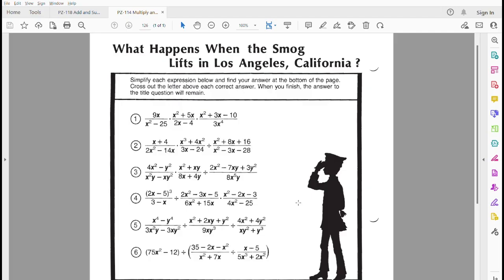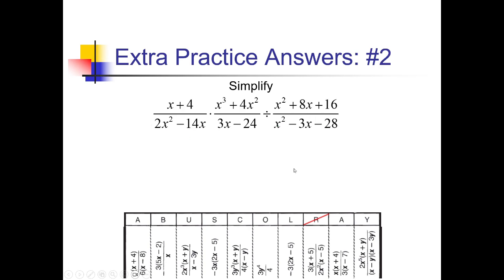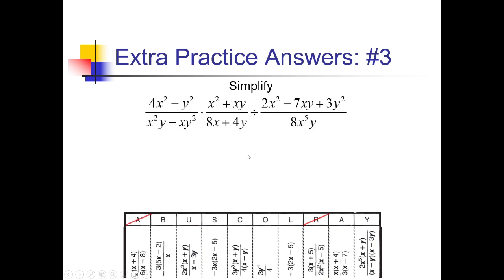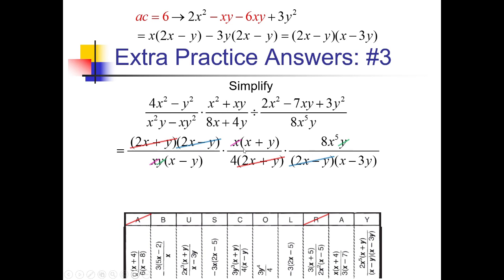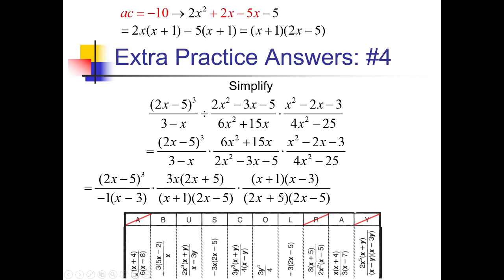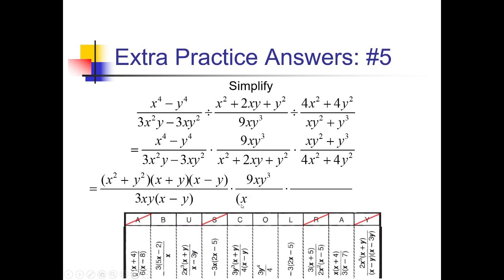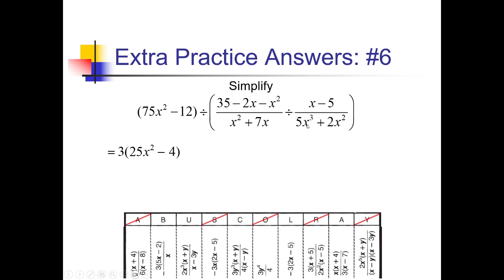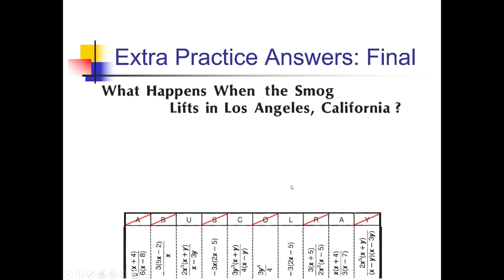Multiplying and Dividing Rational Expressions: Problem Set #8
Worked problems showing how to multiply/divide rational expressions.

Go here for a PDF and handout to go along with this video